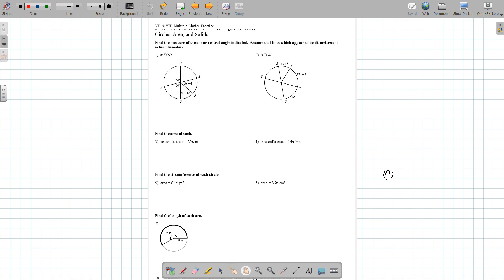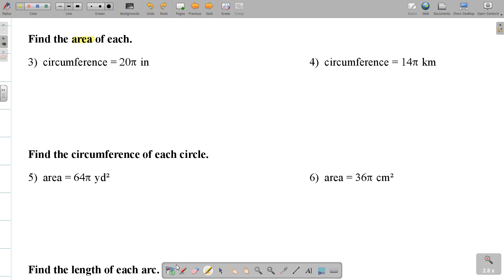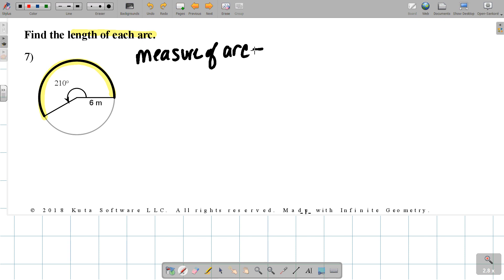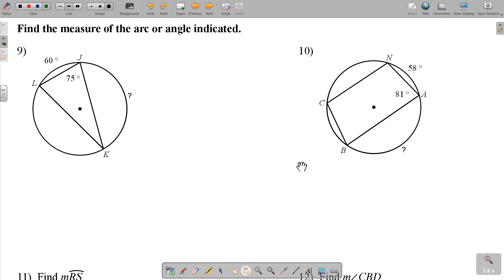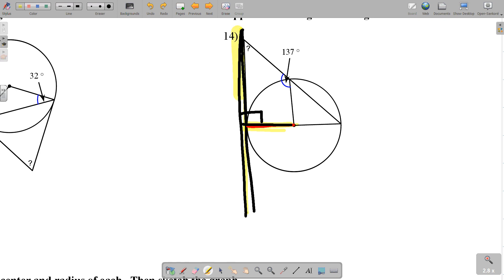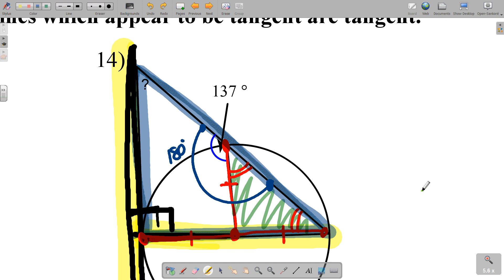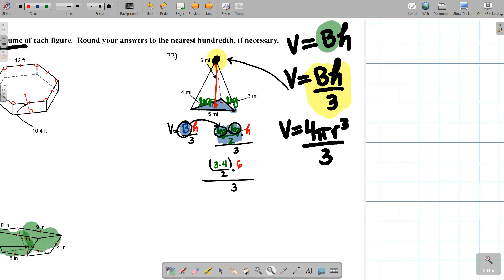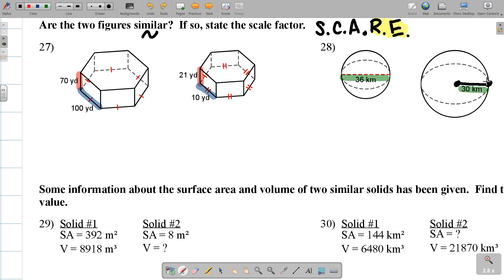Semester Two Help Video Unit VII & VIII